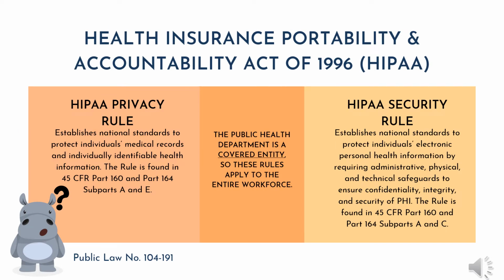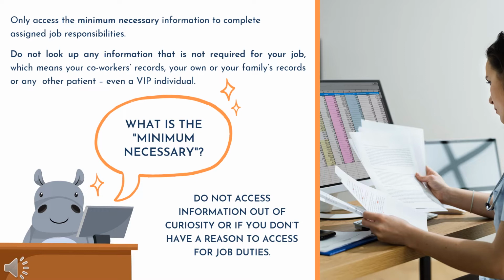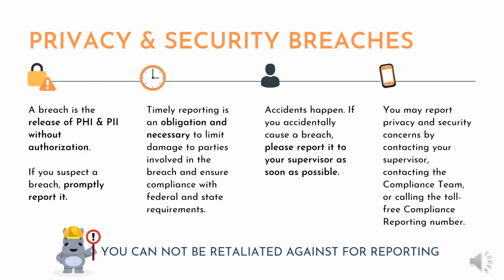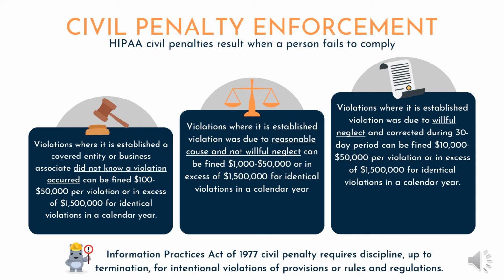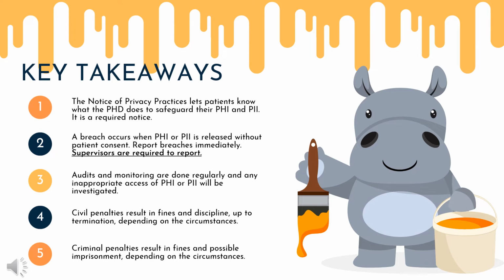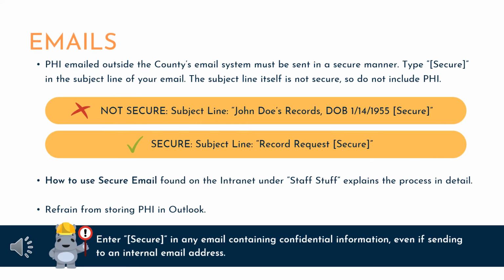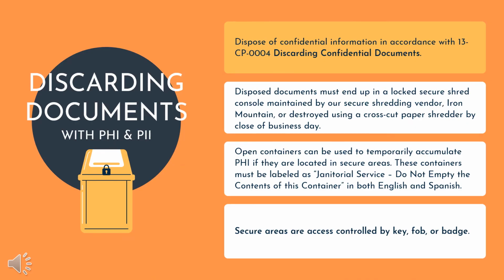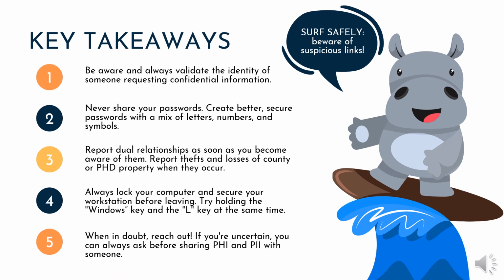HIPAA Training 2022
You must complete the short evaluation in order to receive credit for this training.
• You can also access it from your cell phone if that is more convenient.